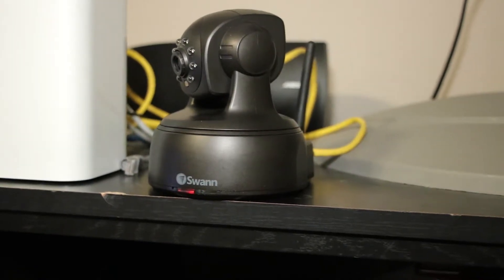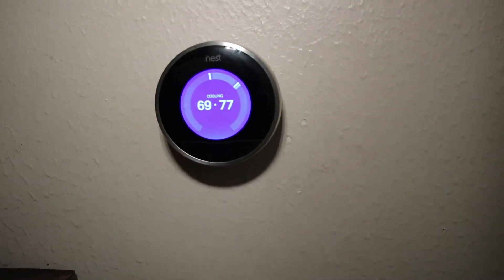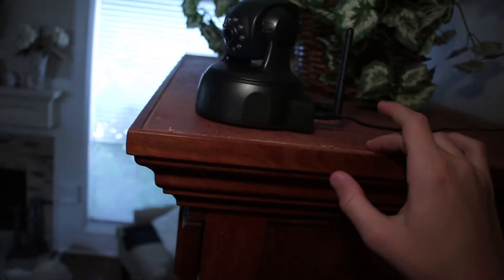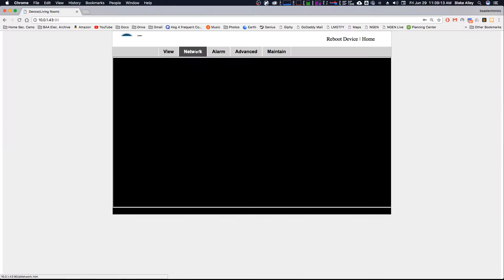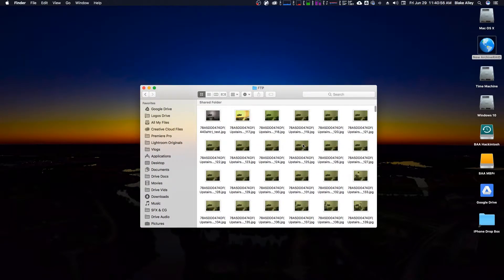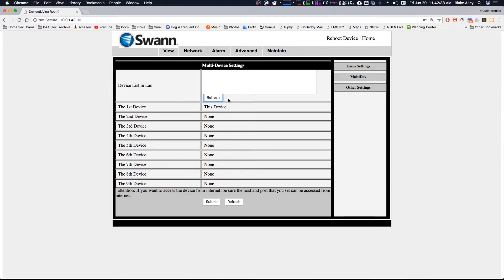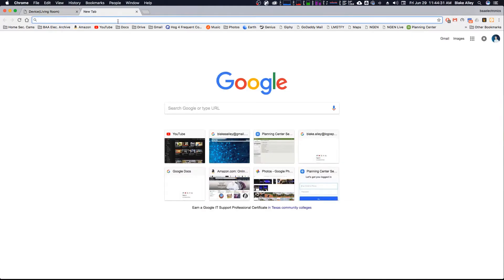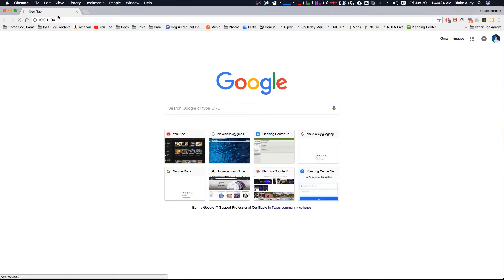IP Cameras and Janky Home Security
A home alone vlog and tutorial involving janky home security with IP cameras, DDNS, and Angelcam. Cameras shown are Swann ADS-440 IP cameras.

Camera: Canon T6i
Light: Aputure Amaran AL-M9
Microphone: Rode VideoMicro
Editing: Adobe Premiere Pro CC 2018